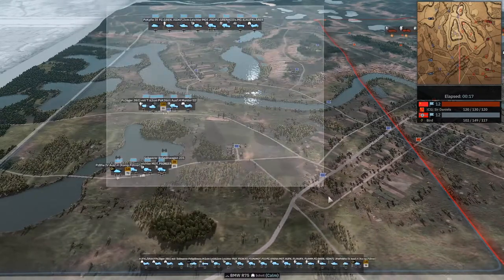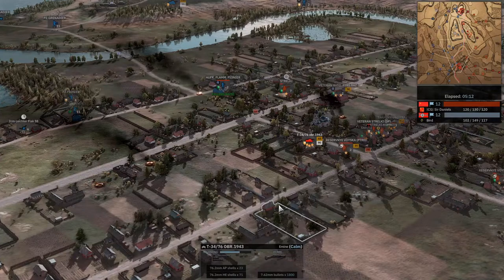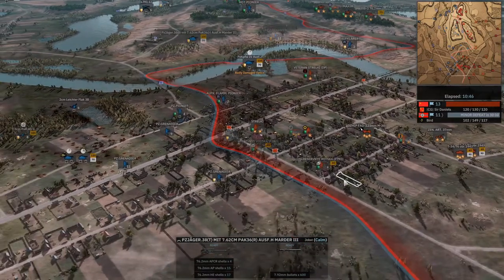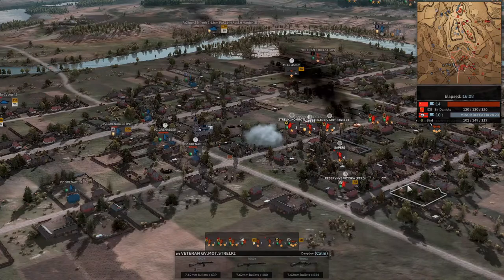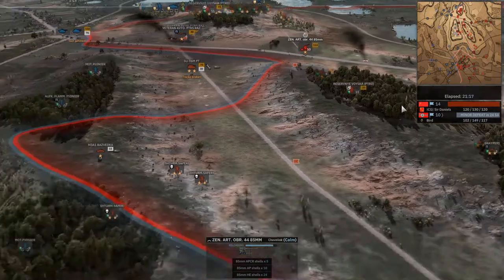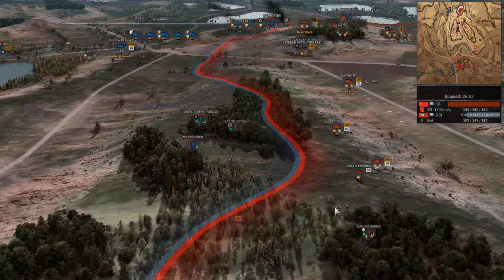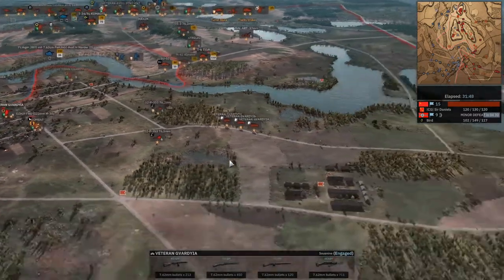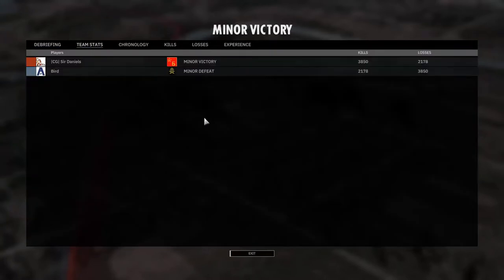SD 2 Red Storm 44 - Bird (4th Panzer) vs Sir Daniels (Bezuglogo) - Shchedrin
More SD 2 is here, today from the ongoing Red Storm 44 League! Come out and about to whet your appetite with a replay coming directly to us from the fantastic SD 2 community! Join Rang and me on Shchedrin as a lil' skirmish goes on between:

Bird (4th Panzer)
vs
Sir Daniels (Bezuglogo)